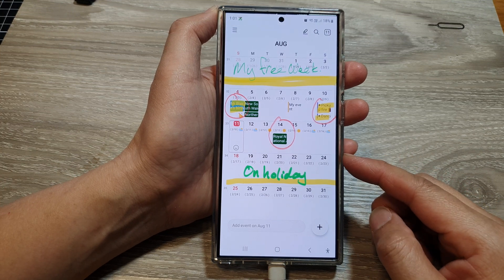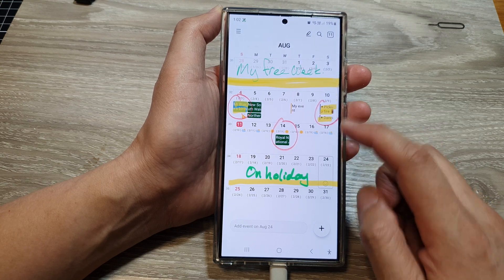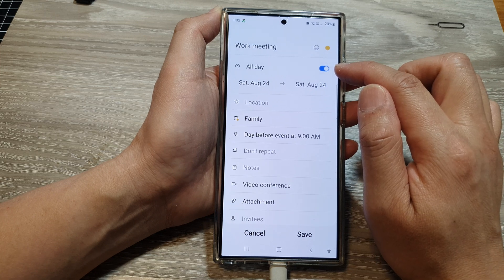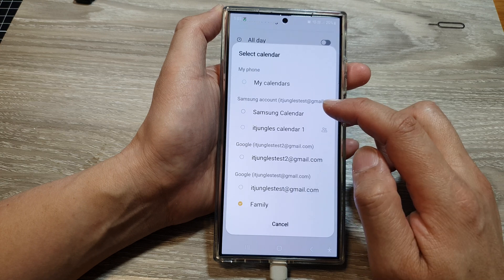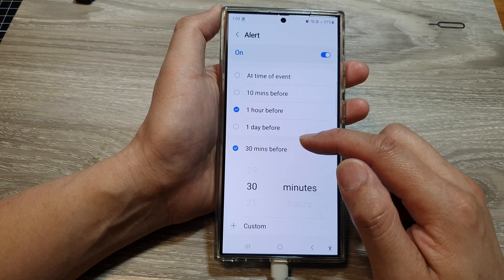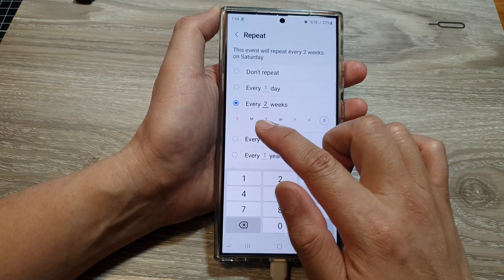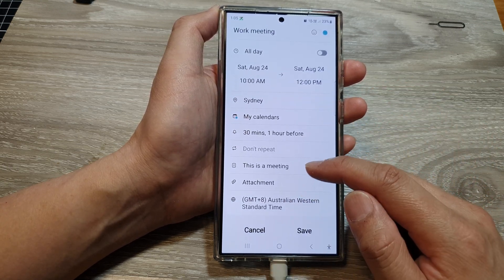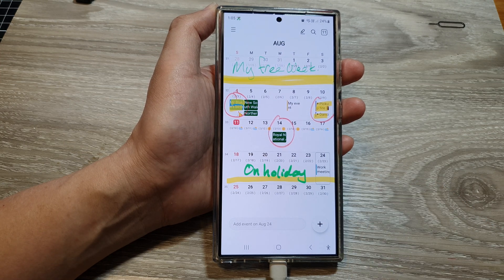Galaxy S24/S24+/Ultra: How to Add/Create New Calendar Events 📅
In this video, I will show you how to create new calendar events on the Galaxy S24/S24+/S24 Ultra.  In this video,  we'll show you how to create new calendar events, set reminders, add locations, invite participants, and more.